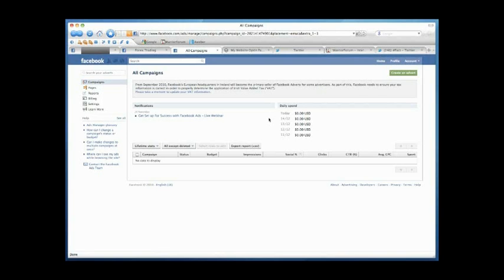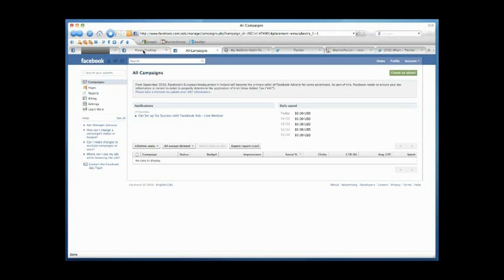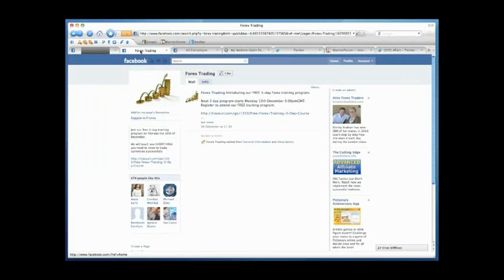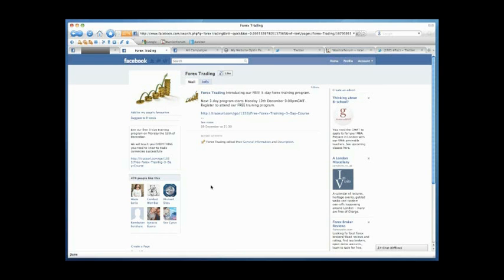Learn how to use Social Media to make a six figure income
Dream home business opportunity
Below is the best software that can gen a six figure income and it's FREE ,in this software has helpful tools to  marketing product, depending on with Nich you are going work, , By using what i teaching you in the videos .This is not a over nite get rich quick ,but if you go through the video and use what i will be  showing you . you will be earning a income online very fast.
Go Here to get your Free training Videos and Free bonus Marketing Tools Pay close attention to The IMFT-Fast track and MT videos